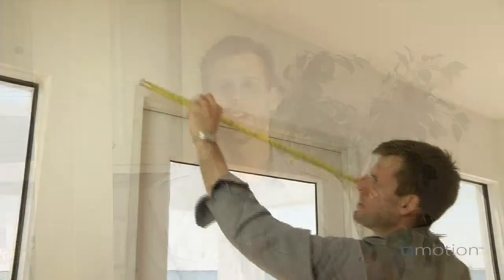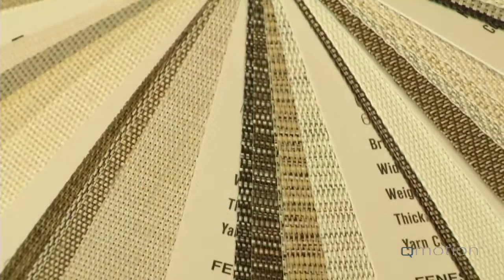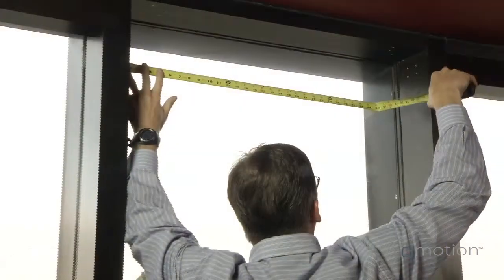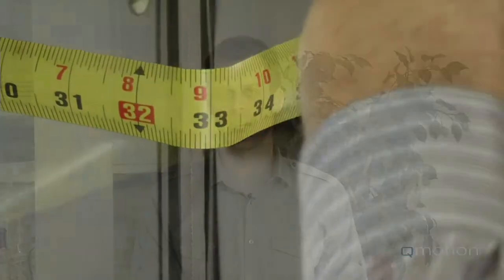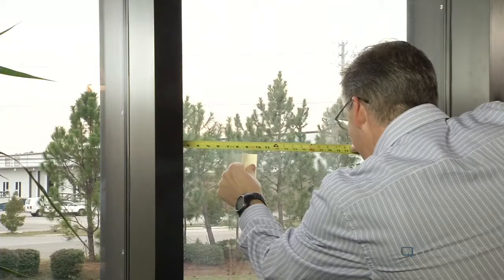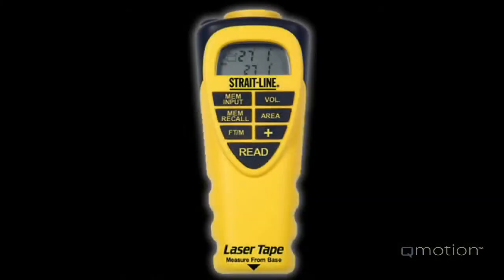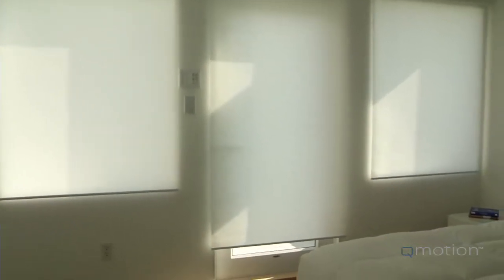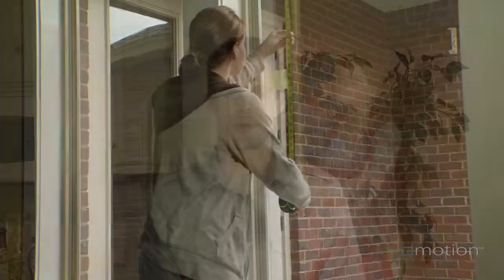measuring shades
How to measure for a roller shade.